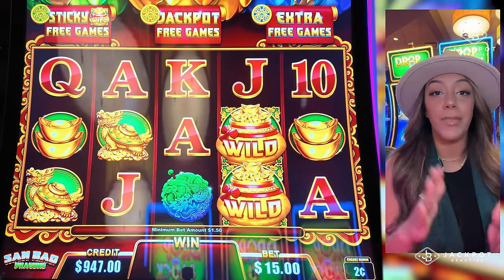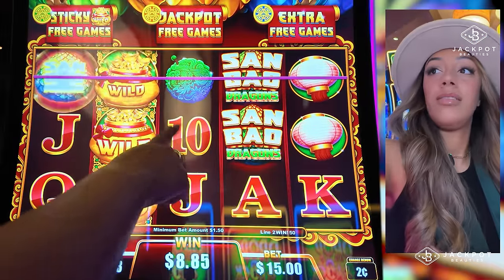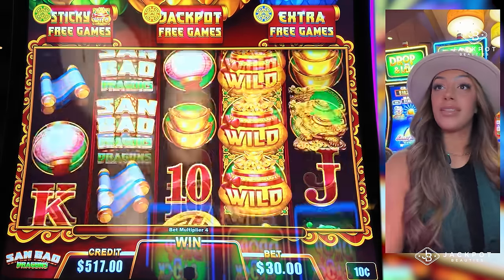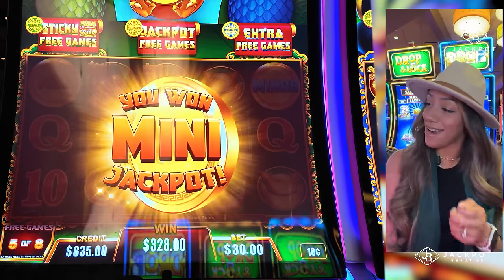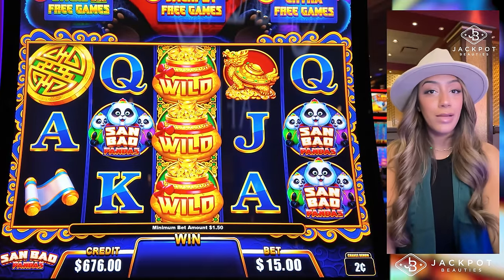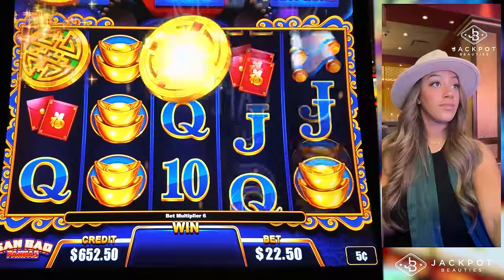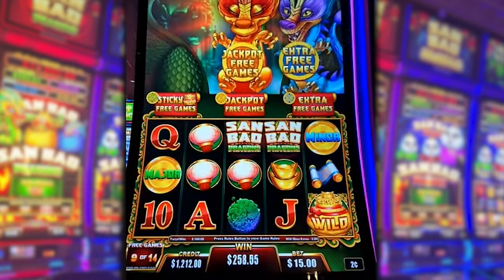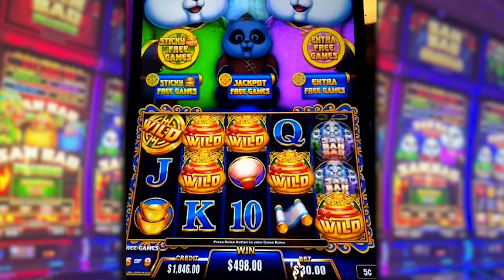Unbelievable FIRST TRY Luck: MASSIVE JACKPOT on San Bao Slot at Choctaw Casino!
Dive into the heart of excitement with me at Choctaw Casino, Durant, Oklahoma, where I embark on my first-ever journey with the San Bao slot machine by Ainsworth. This isn't just any slot play; it's where luck and strategy collide to unlock an INCREDIBLE JACKPOT! 🎰✨

From the thrilling spins to the heart-stopping moments leading up to the jackpot, this video captures every second of the action. Experience the rush of playing one of 2024's most engaging slot games and see firsthand how San Bao quickly became a favorite of mine.

Your support means we can keep bringing you the best of casino gaming from around the world.

💬 We'd love to hear from you! Share your thoughts, experiences, and questions in the comments below. Have you played San Bao? What's your biggest win?

Your engagement helps us grow and allows us to bring even more exciting content your way.

🌐 Be a part of my online community!